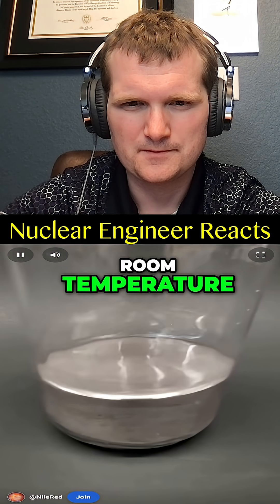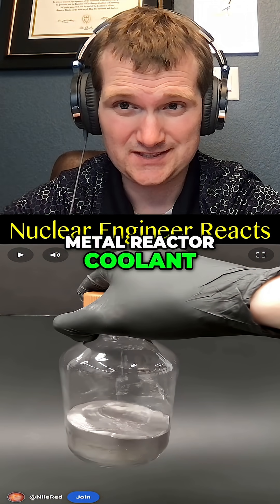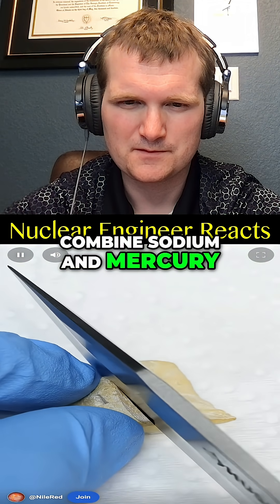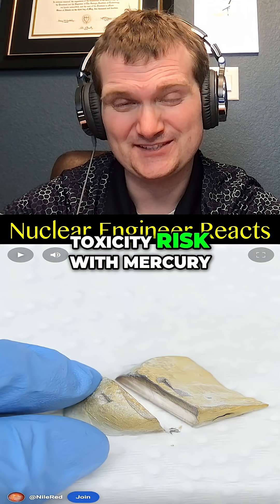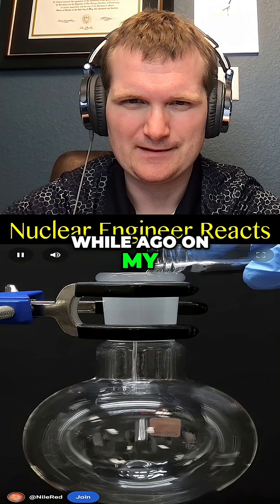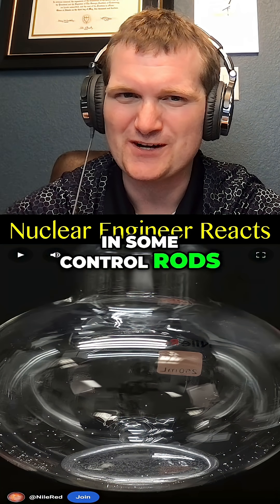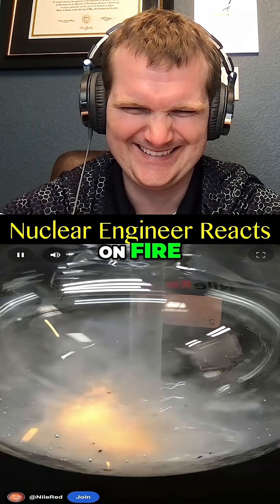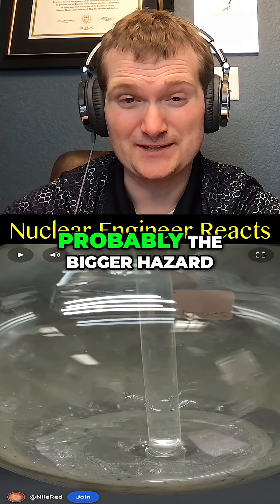Mixing Sodium with Mercury - Nuclear Engineer Reacts to NileRed